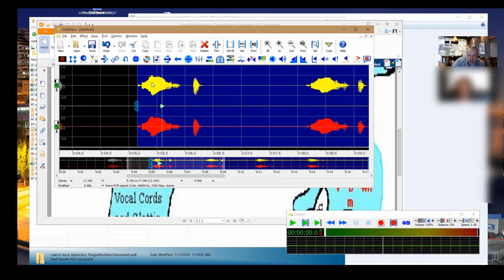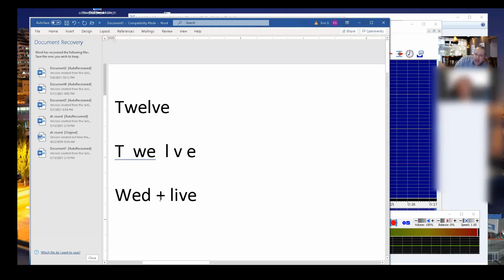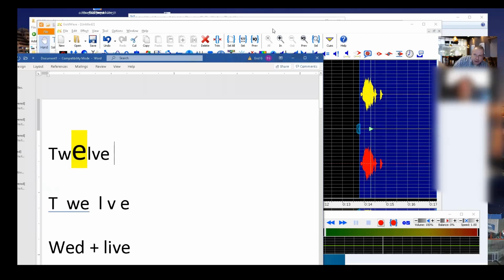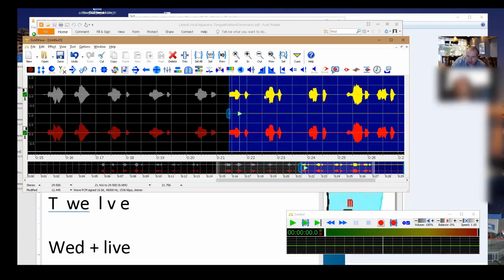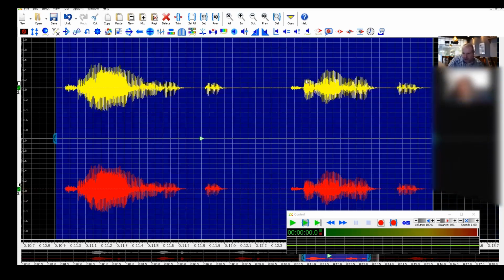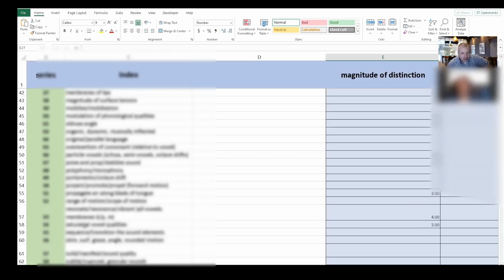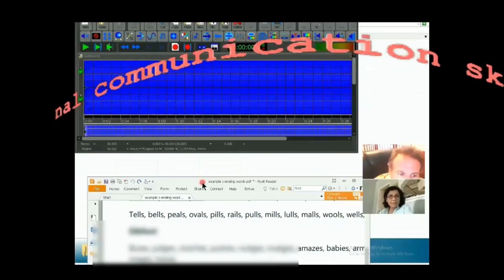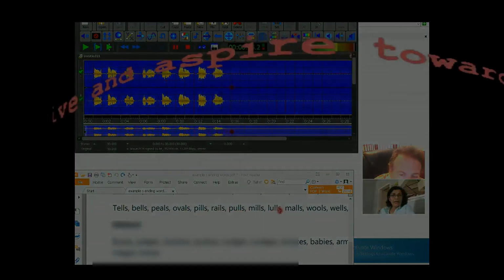Access to Accent Assets: E + L + de-glottalization strategies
Favorably and extensively reviewed and proven to be effective by students, the accent-reduction and/or speech synthesis program developed from dissertation research using multi-media methods. The instructor has taught this subject for over eight years to public and private causes, as library, individuals, and language schools.

The emphasis is on an ecological approximation of the various sounds, rhythms, inflections, and patterns the spoken language integrates. The goal is to develop a balanced, systematic voice/accent portfolio/profile based on lesson/MP3 recordings using digital audio monitoring software. Students obtain a repository of audio files during each lesson to be used for actively evaluating individual expression while waiting in line, traffic, and during breaks.

The course is configurable according to the following respective or interchangeable options:

1. Study with instructor asynchronously by sending those individually collected assets to the instructor via email or cloud link for feedback, revision suggestions, and customization of additional samples to further upgrade accent acquisition. This may also include written feedback related to specific samples and cue points or benchmarks of the transmitted samples in Goldwave or Wavepad for insight into necessary optimization. This option does not require any formal lesson or meeting.

2. Study with instructor in real-time via meeting app to collect and cultivate accent and voice recording assets using the same and considerably more upgrade tools and resources.

3. Study more per lecture and presentation than active practice and collection of accent assets in a portfolio: this option or track covers and surveys a wide, varied inventory of topics The course encompasses over 135 pdf and word files, along with multimedia items, to be surveyed.

Each option will require some degree of independent study with the video assets, the omni-phrase guide, the accessible samples, and the collection of new, stylistic samples with the software, comparing, contrasting, and upgrading the recordings of voice and accent.